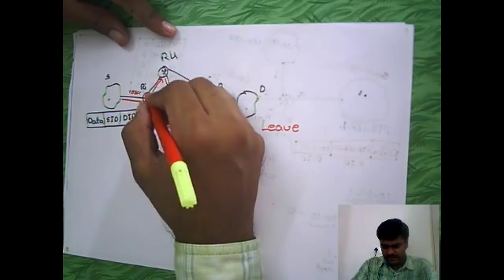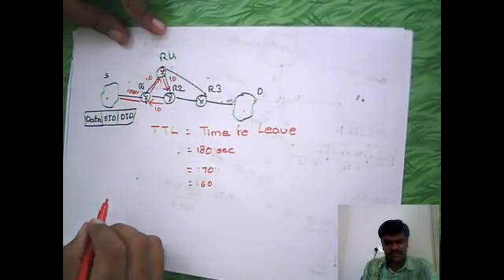Lecture on IP4: Time To Leave(TTL)